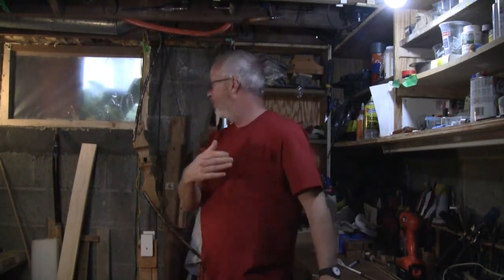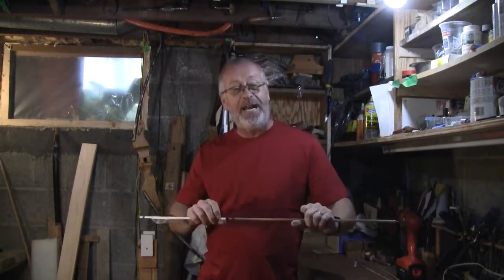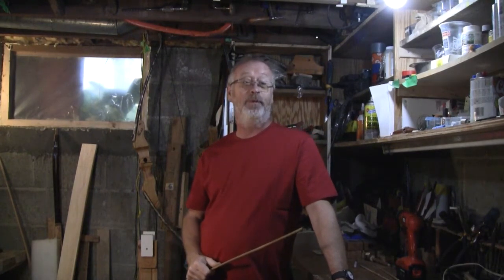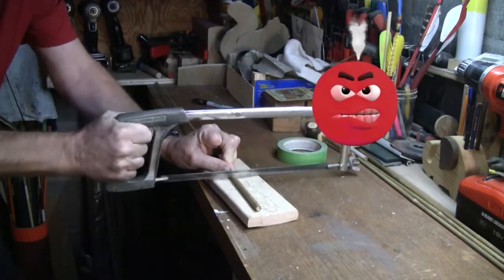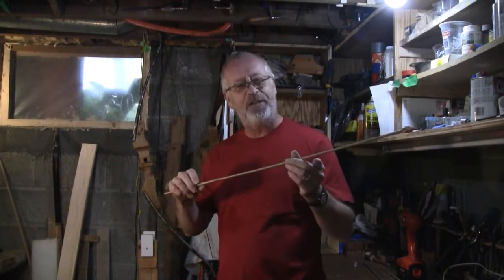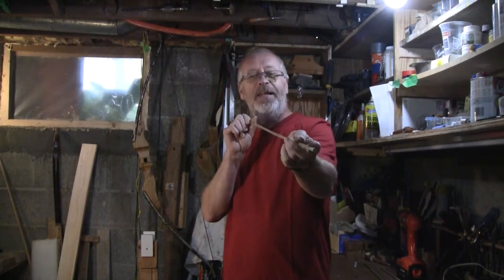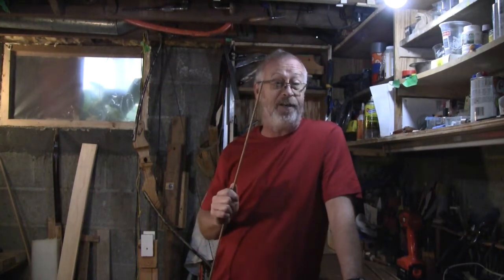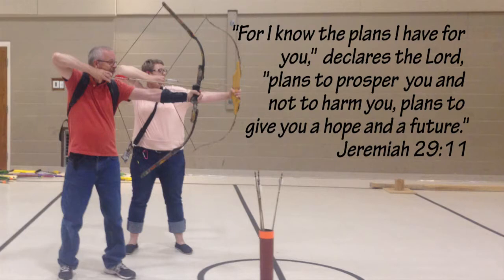Lessons From the Workshop: Are You a Straight Arrow?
A crooked arrow won't reach its target. Pastor Joel goes through the process he uses to convert an ordinary garden stake into an arrow, and we have a little fun with the process as the garden stake strenuously objects. But what about us? Do we allow God to work in our lives so we will be a straight arrow?